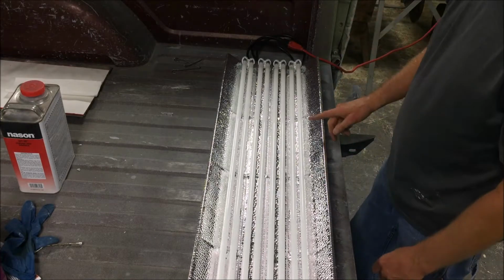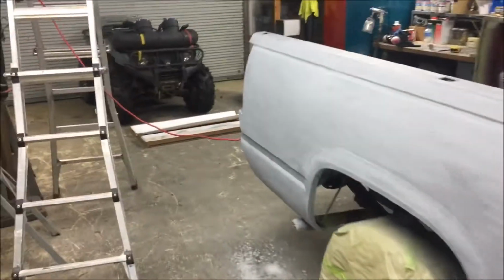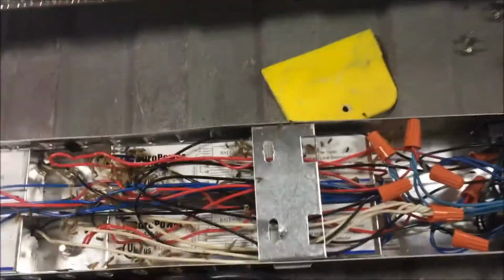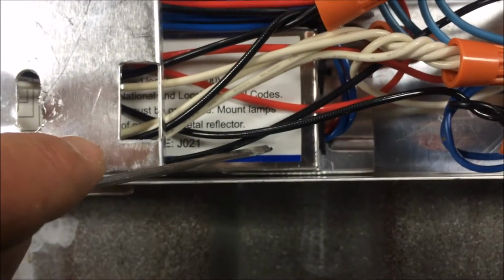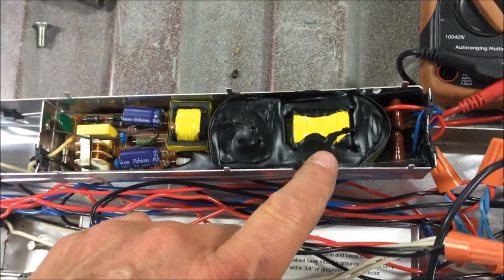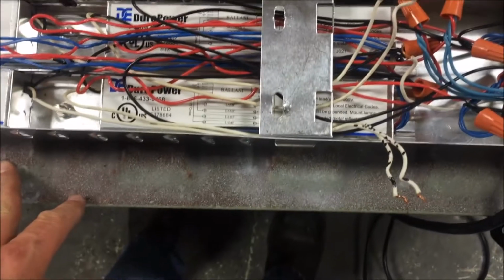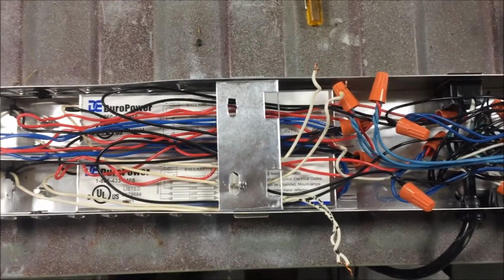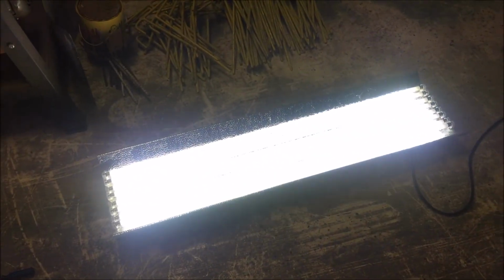Florescent Light Fixture trips GFCI Until I Did This!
This is a grow light we used last year to get our garden off to an early start.  I decided to mount it in my shop for a little more light and when I plugged it up, it tripped my GFCI circuit.  I've taken it apart and cant see what could be causing the problem.  If anyone has any ideas about what could be causing this problem, I would love to hear them.

While I'm waiting for this video to upload, I think I've figured it out.  Take the light off a GFCI-protected circuit.

New Info:
The fix was easy... Do Not Plug a Florescent Light into a GFCI-Protected Outlet.  It was that Simple!